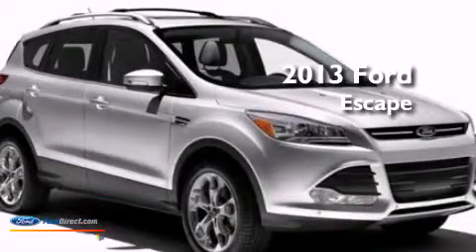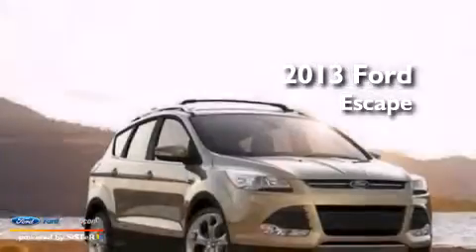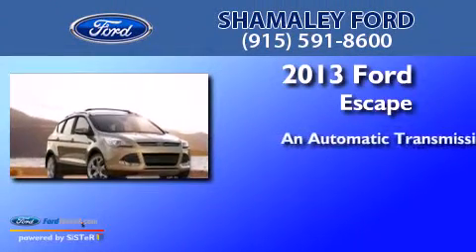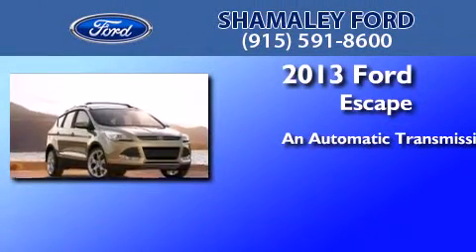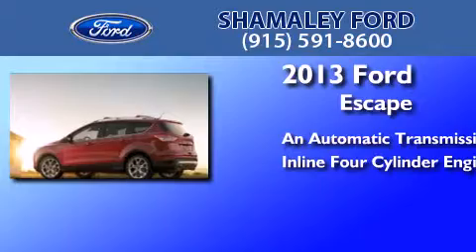2013 FORD ESCAPE El Paso TX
We have been honored to serve the El Paso TX area , we promise that your experience at our dealership will exceed your expectations ! Year : 2013 Make : FORD Model : ESCAPE Engine : 2.0L I4 16V GDI DOHC TURBO Trans . : 6-SPEED AUTOMATIC Exterior : TUXEDO Miles : 10 Interior : CHARCOAL Stock : DUD53252 Shamaley Ford 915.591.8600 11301 Gateway Blvd El Paso , TX 79936